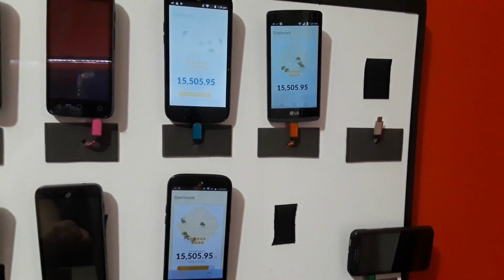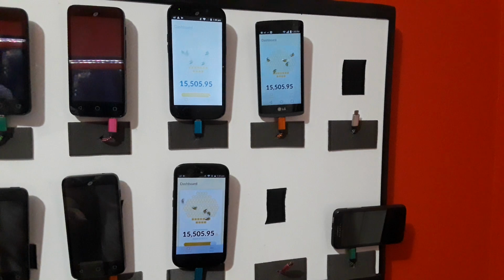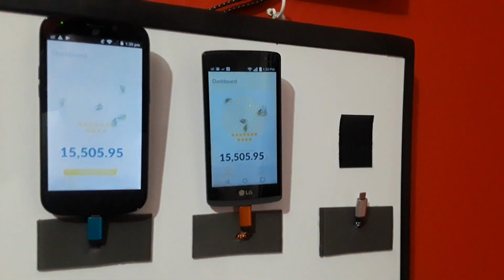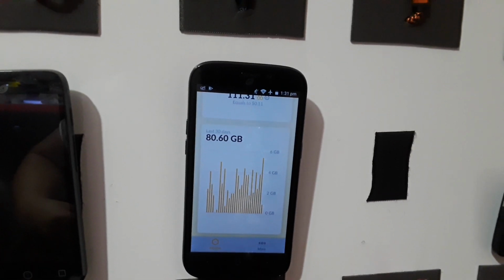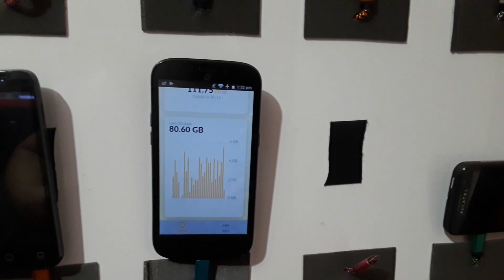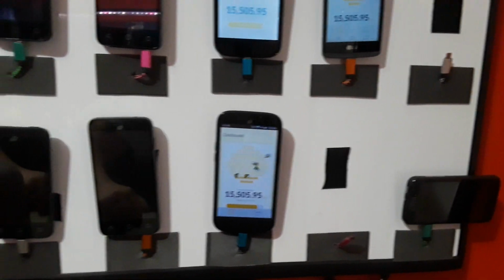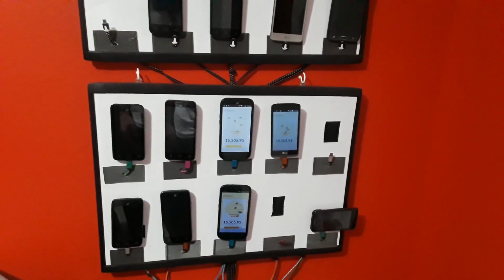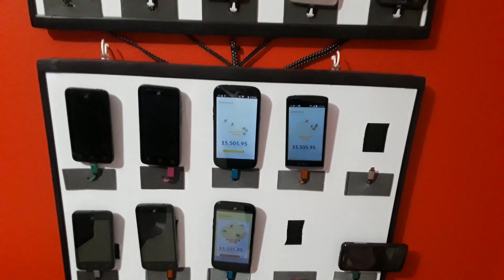Get That Honey - Honeygain App - How its Earning in 2020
I have talked about this app before and it is still the most passive app I run. It does have a $20 cashout threshold but with 3 phones I find it can be cashed out every 6 weeks or so. I really do appreciate all the referrals. And as always have a great day.

What I use:

Sabrent 10-port USB charger:

Bestten desktop surge protector with USB charging ports and timer:

Ailkin High Speed [10-Pack] 3Ft(1M) Nylon Braided 3Ft Micro USB A To B nylon braided Cable:

Other Good Options:

DEWENWILS Power Strip Surge Protector with Timer:

Century 8 Outlet Surge Protector with Mechanical Timer:

Anker [Upgraded Version] USB 3.0 SuperSpeed 10-Port Hub:

Belkin RockStar 10-Port USB Charging Station Power Strip: